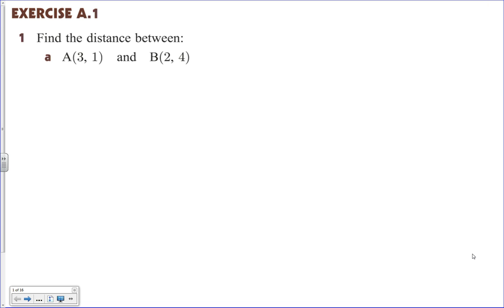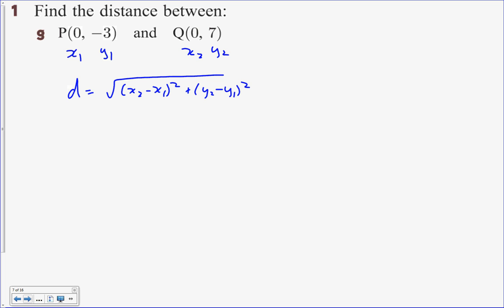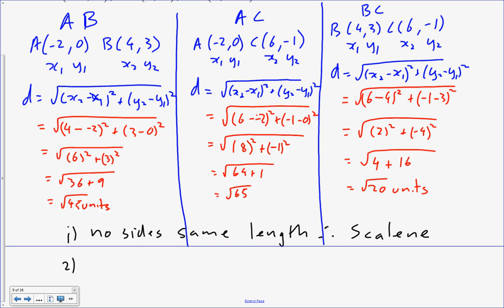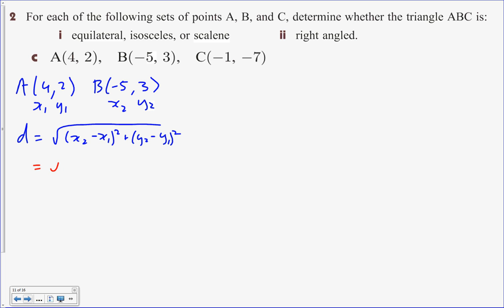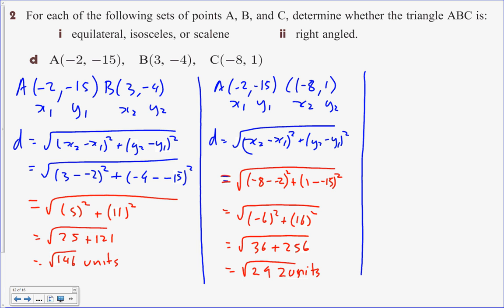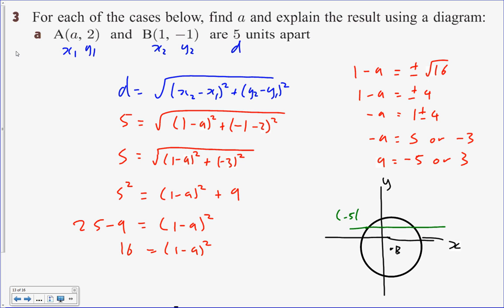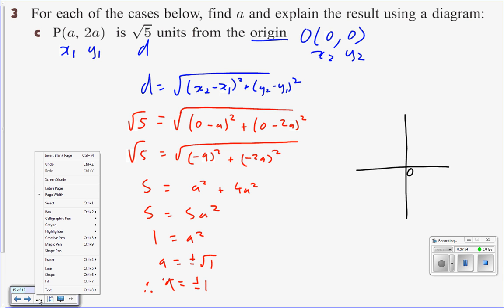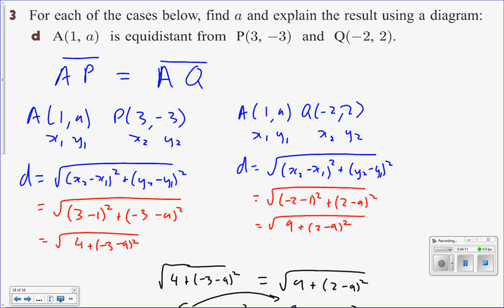Solutions background Knosledge A 1 wmv